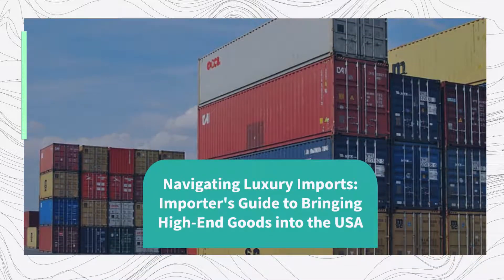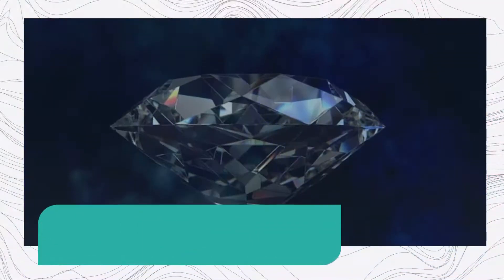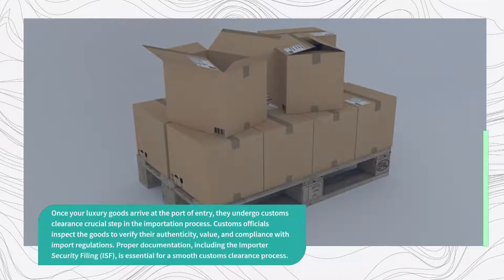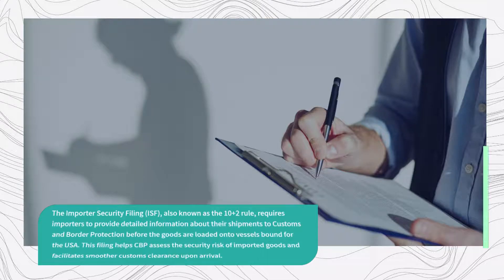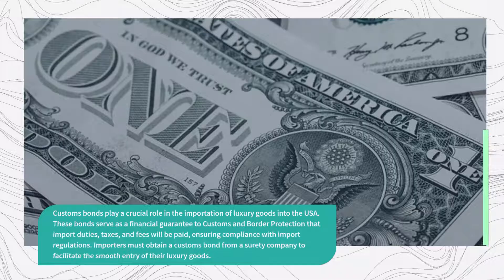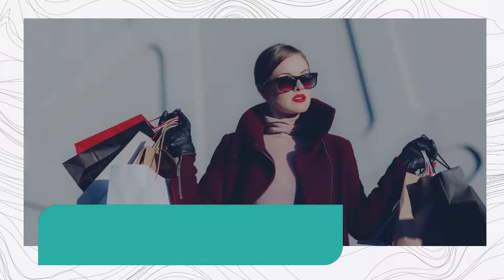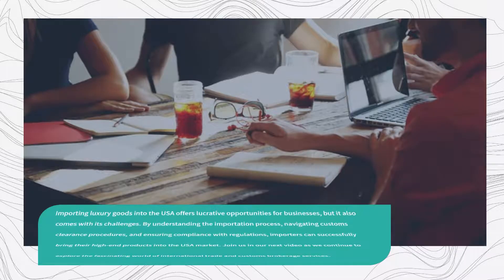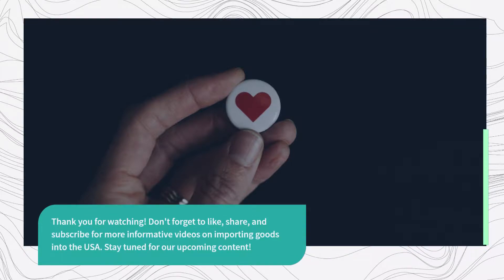Navigating Luxury Imports: Importer's Guide to Bringing High-End Goods into the USA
In this video, we'll explore the process of importing luxury goods into the USA and discuss any restrictions you might encounter. Importing luxury items involves navigating various regulations and procedures, particularly with regards to Customs and Border Protection. We'll delve into the specifics of customs clearance, Importer Security Filing (ISF), and the role of customs bonds in facilitating the importation of luxury goods. Join us as we unravel the intricacies of importing luxury items into the USA.